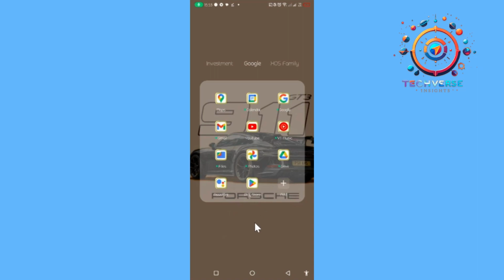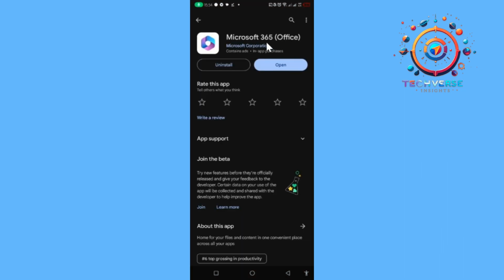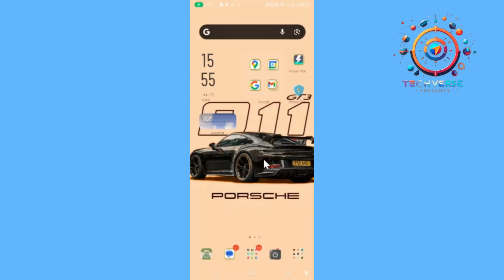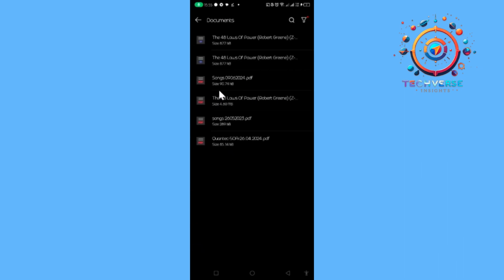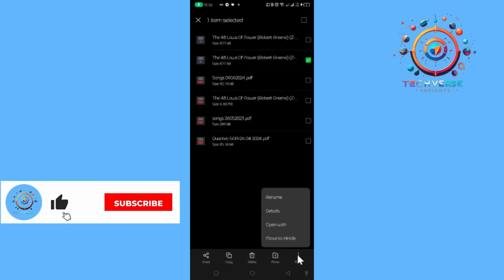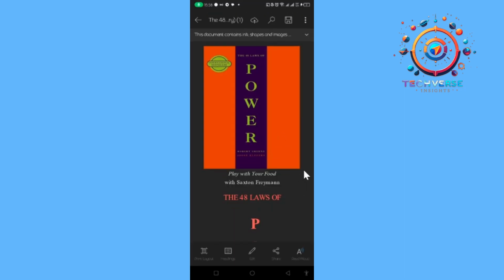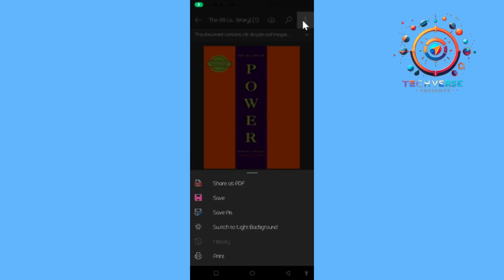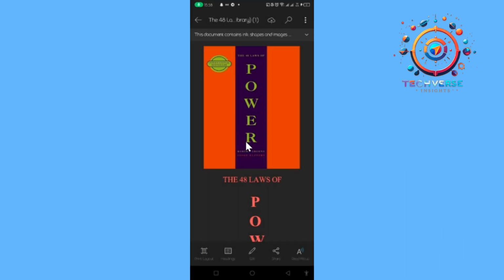How To Convert Word To PDF In Mobile: word to pdf without losing formatting - Full Guide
Need to convert a Word document to PDF on your mobile device?
 Look no further! In this comprehensive guide, we'll show you the easiest and most efficient ways to convert your Word files to PDF directly from your mobile phone.
Whether you're using an Android or iOS device, this step-by-step tutorial will help you create professional-looking PDFs in no time. Perfect for students, professionals, and anyone on the go.
Watch now and streamline your document management!